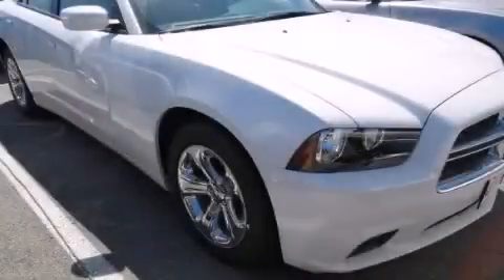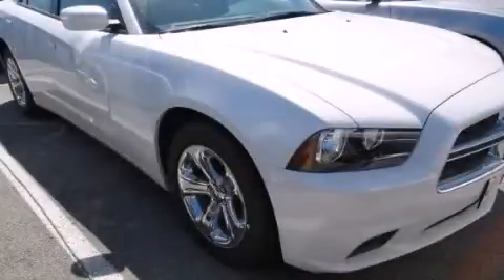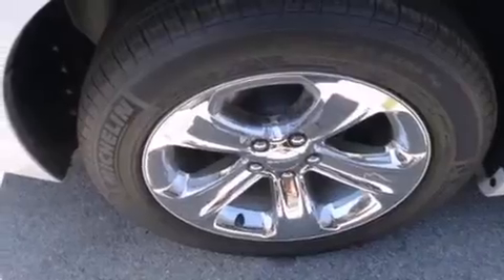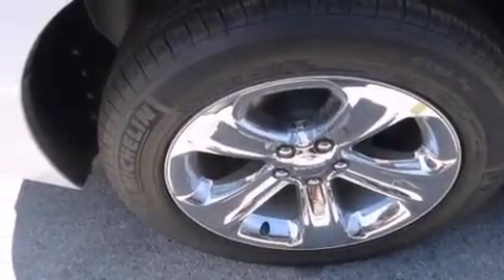2014 Dodge Charger Austin TX 78745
We have been honored to serve the Austin TX area , we promise that your experience at our dealership will exceed your expectations ! Year : 2014 Make : Dodge Model : Charger Engine : 3.6L V6 24v VVT Engine Trans . : Automatic Stock : 275456 South Point Chrysler Jeep Dodge 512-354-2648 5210 South I H 35 Austin , TX 78745